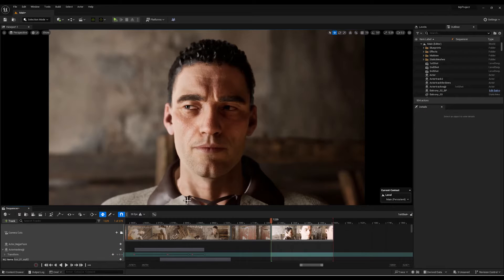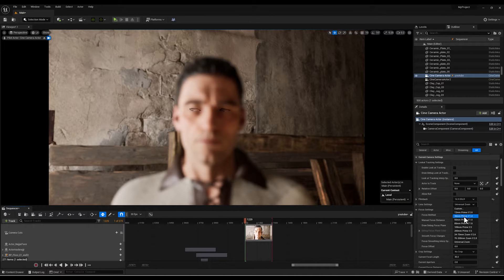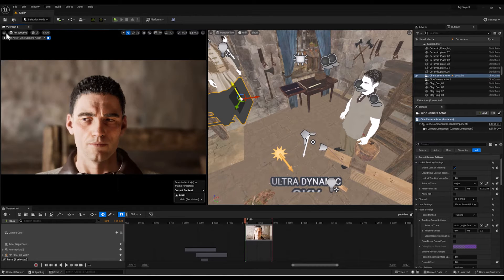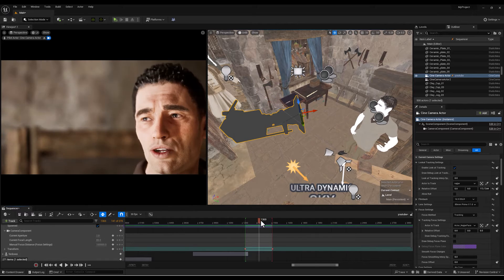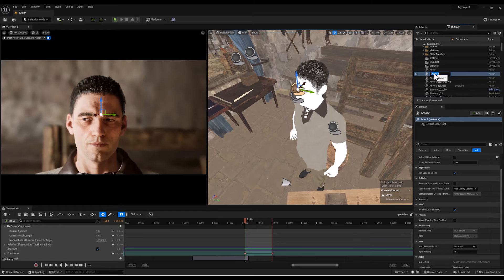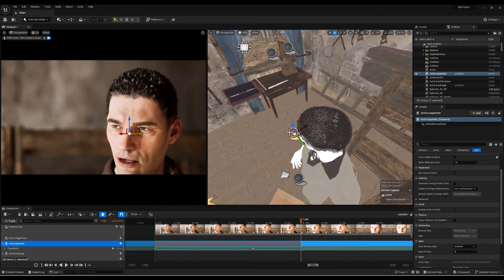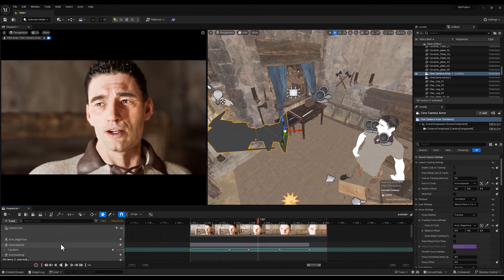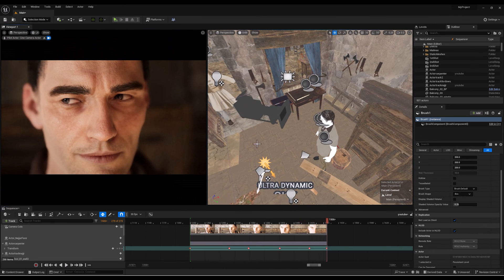UNREAL Perspectives: Unreal Engine Close-Up Techniques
Step into the world of cinematic mastery with 'UNREAL Perspectives.' In this video, we delve into the art of crafting captivating character close-ups using Unreal Engine. Explore dynamic camera movements, lighting nuances, and composition tricks to bring your character dialogues to life. Elevate your storytelling game and immerse your audience in the intimate details of your narrative. UNREAL Perspectives is your guide to achieving the perfect shot in Unreal Engine's cinematic realm."